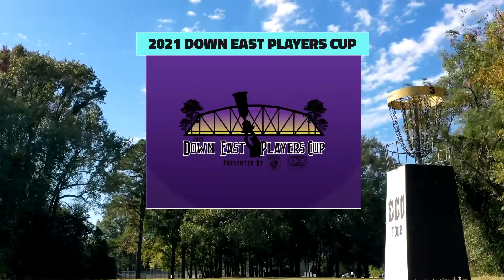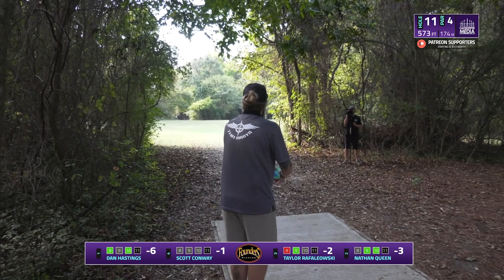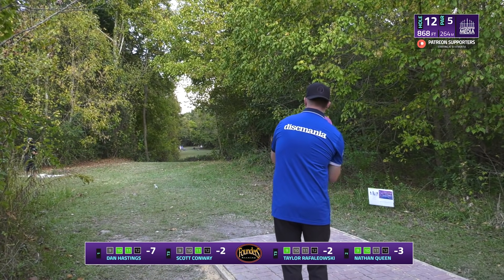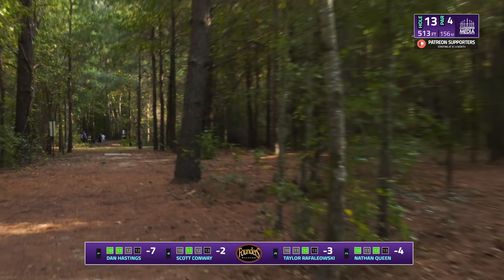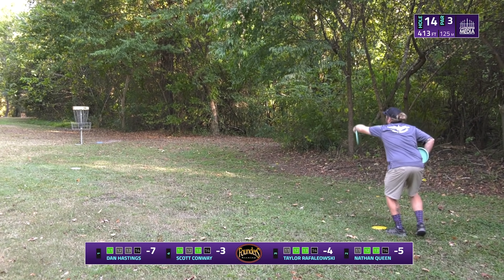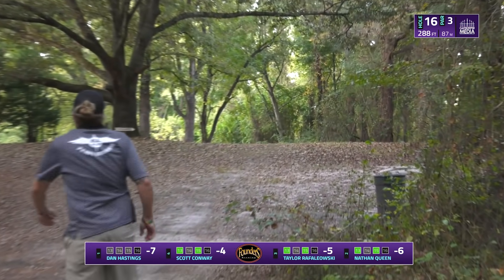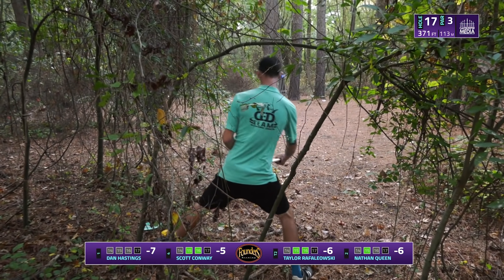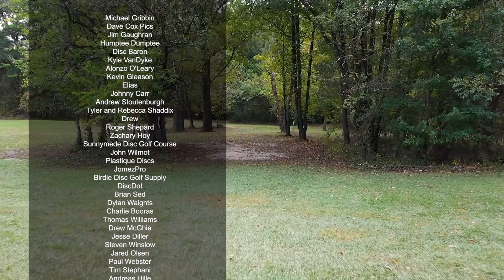2021 Down East Players Cup | RD1, B9 FEATURE | Queen, Hastings, Rafaleowski, Conway | GATEKEEPER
Thanks for tuning into the 2021 Down East Players Cup! This is a PDGA A-Tier event. We will be covering both MPO1 Lead & FPO1 Lead card all weekend long. Round 1 is at the challenging West Meadowbrook Park DGC.

Round 1 Feature Card:
Dan Hastings
Taylor Rafaleowski
Scott Conway
Nathan Queen

Commentary by
Brian Earhart | @Brian_earhart
Nathan Queen  | @nqueen_68286

Coverage is powered by Innova Champion Discs & Founders Brewing Co.

Happy Little Tree donations will be made to One Tree Planted.

SUPPORT GATEKEEPER
Head over to our personal store!

Try out our Signature Millennium Sirius Splatter JLS! Proceeds help fund our Tour.

CHAPTERS
00:00 INTRO
01:07 HOLE 10
05:18 HOLE 11
09:33 HOLE 12
16:05 HOLE 13
20:19 HOLE 14
24:08 HOLE 15
27:57 HOLE 16
31:52 HOLE 17
35:45 HOLE 18
39:04 OUTRO